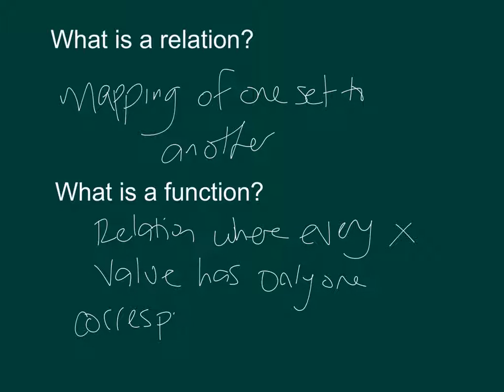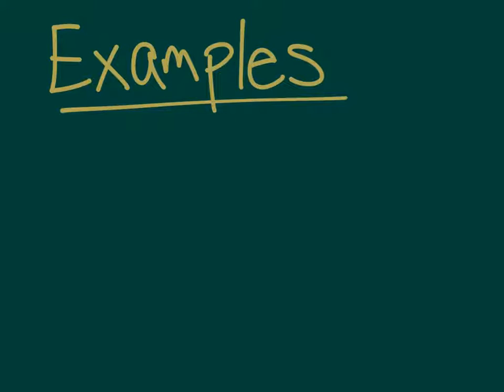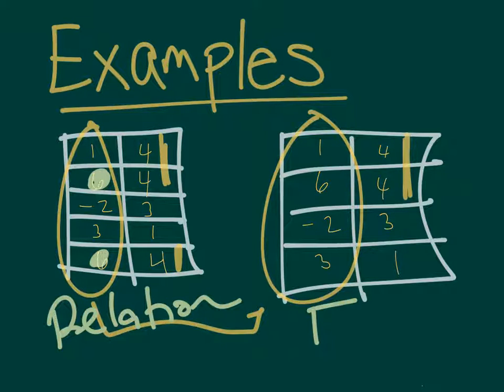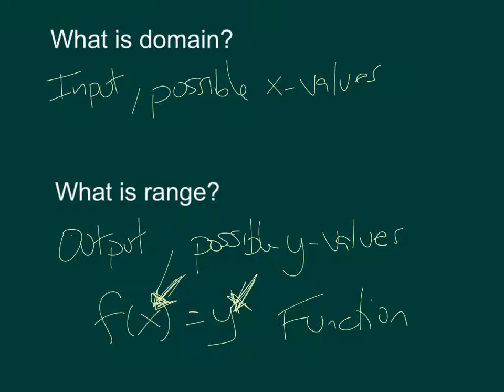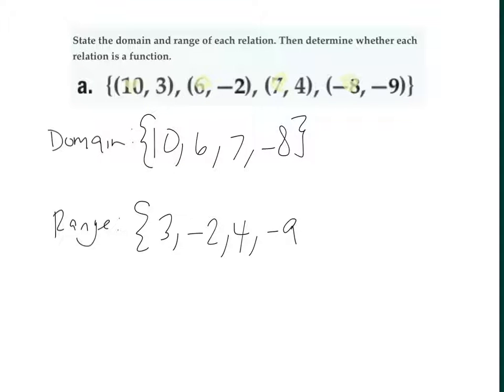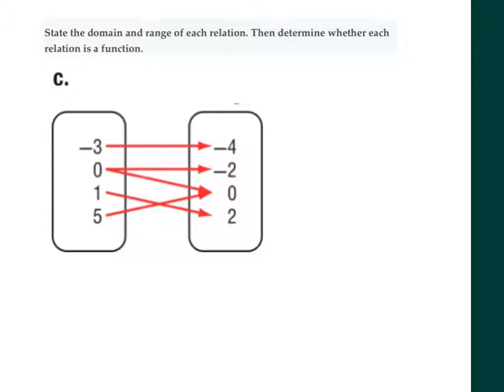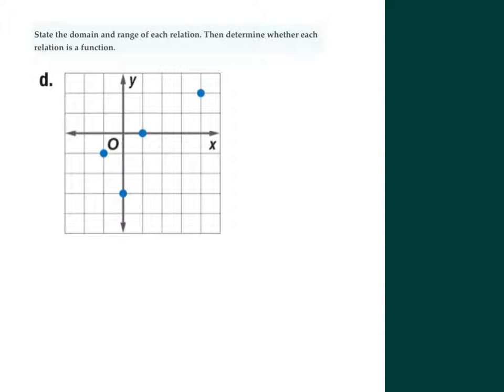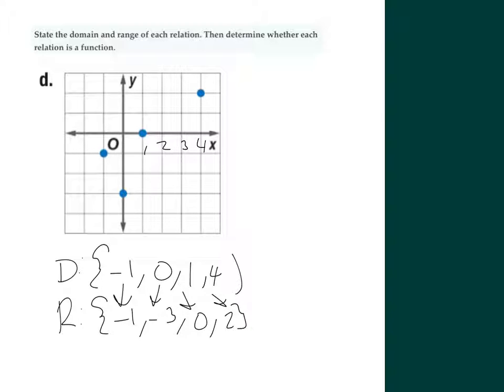Relations, Functions, Domain, and Range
Very basics and quick overview of relations, functions, domain, and range.